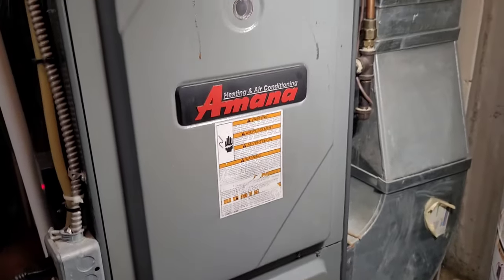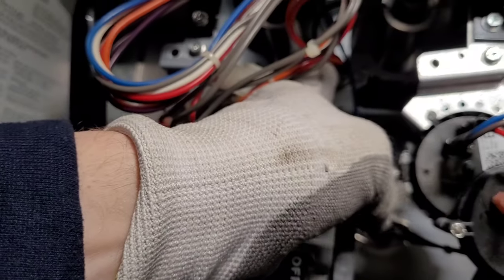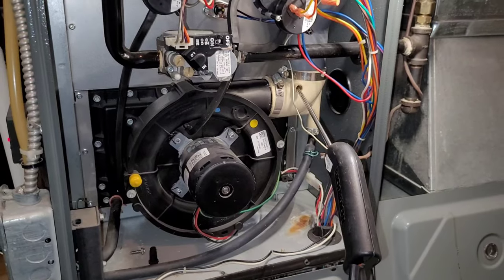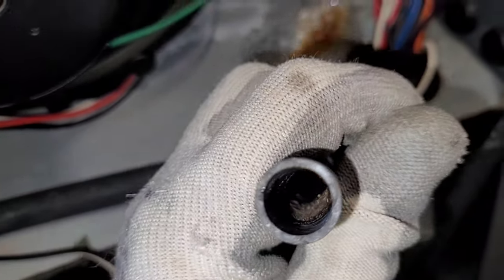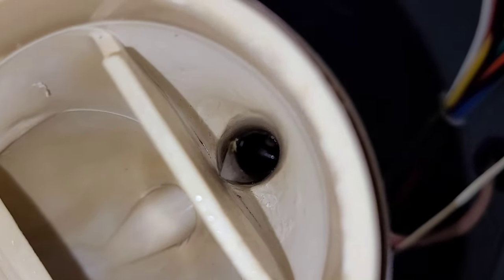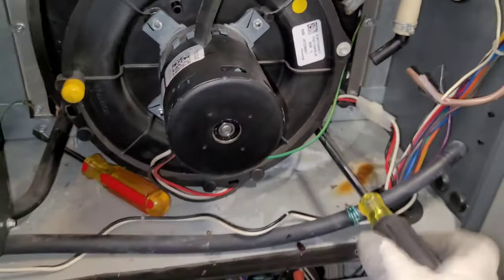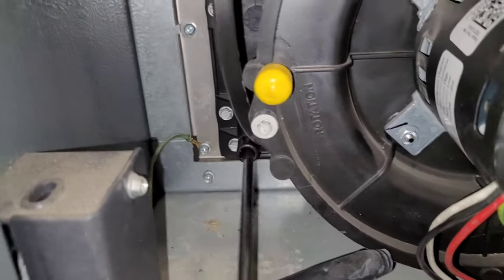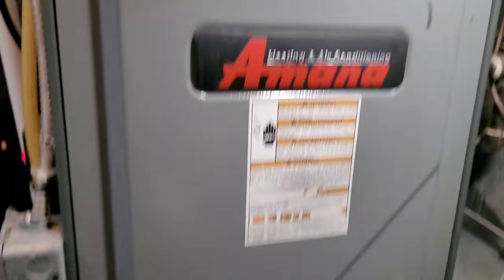Goodman / Amana Furnace Full Of Water!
A minor issue on this Amana left the customer without heat on one of the coldest days of the year